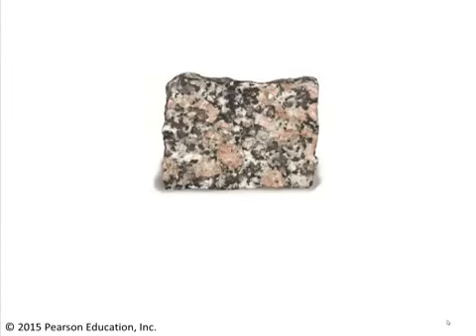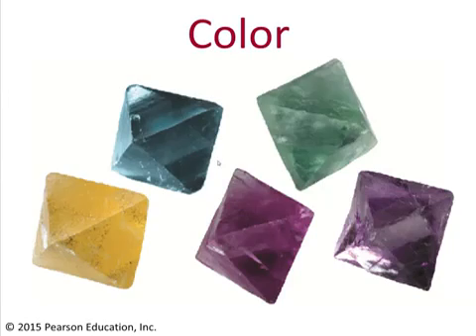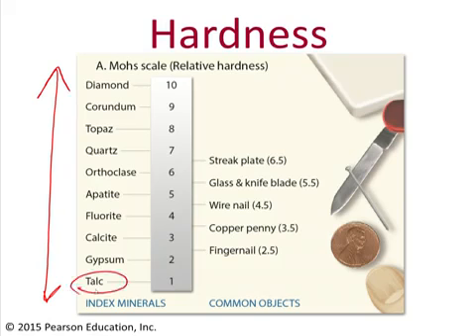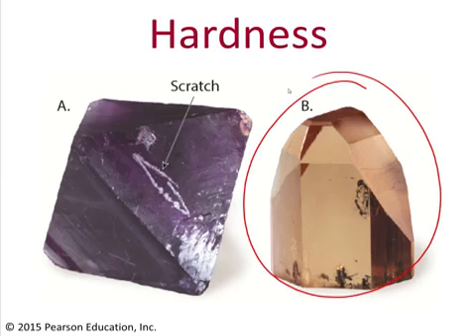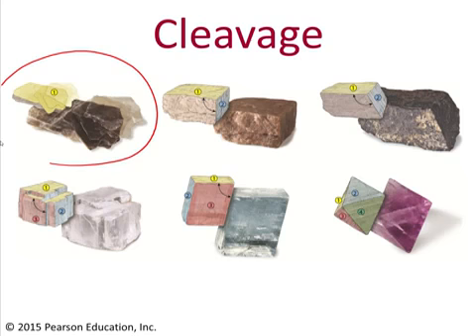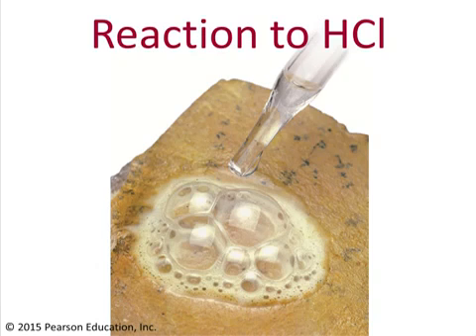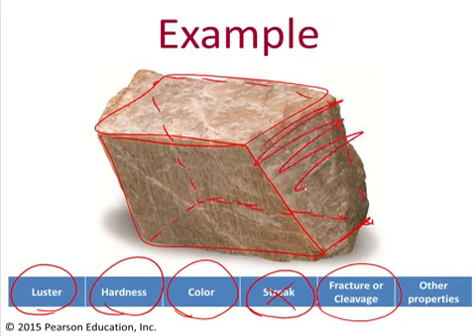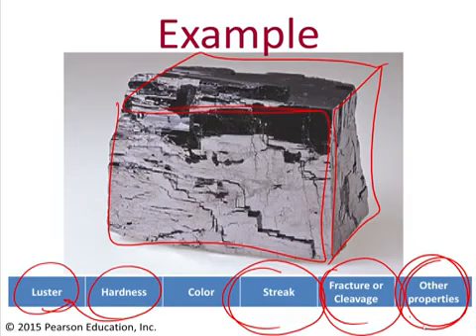What Are Minerals